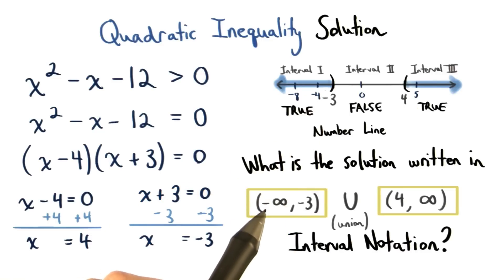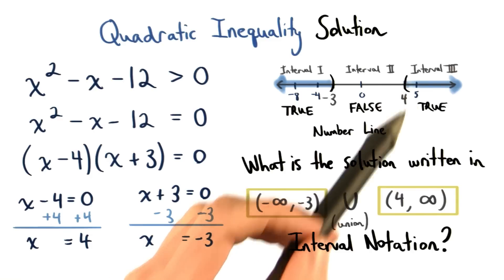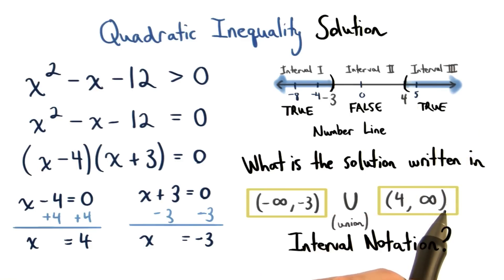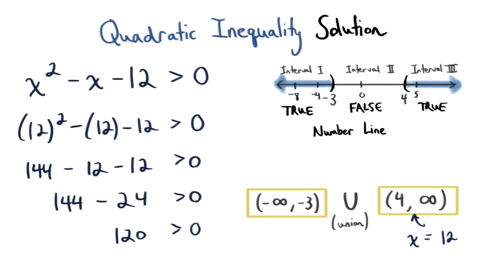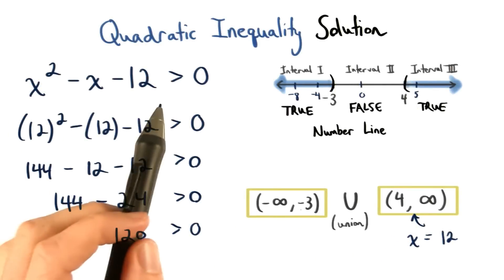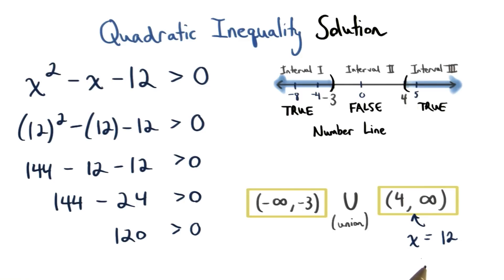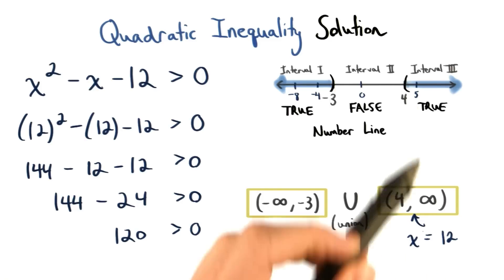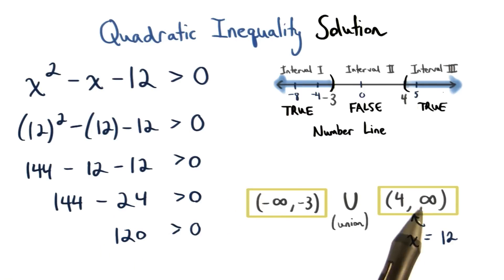Solution of a Quadratic Inequality on a Number Line - Visualizing Algebra